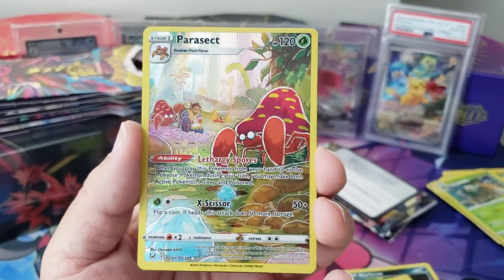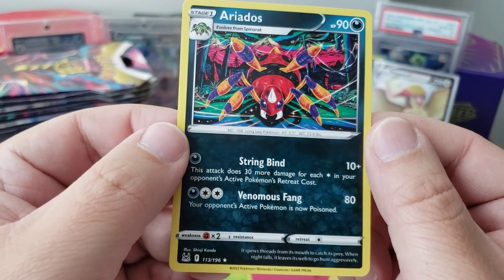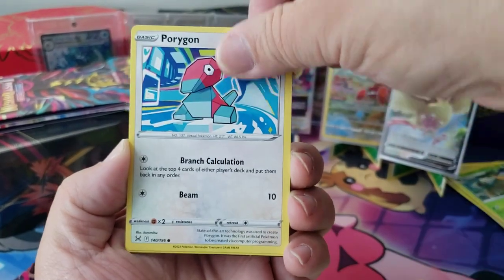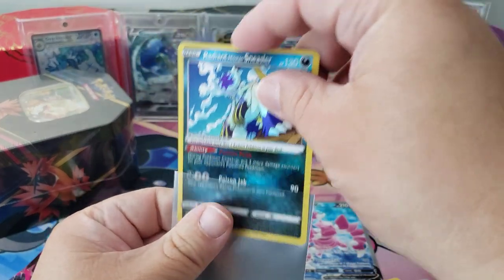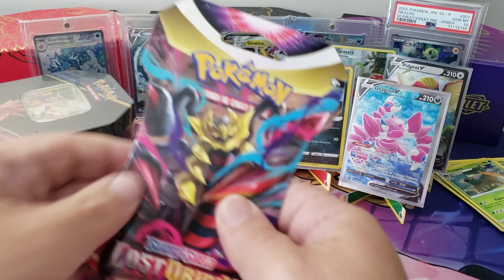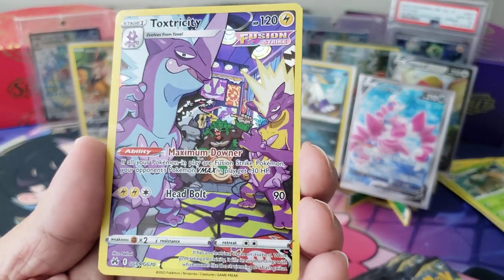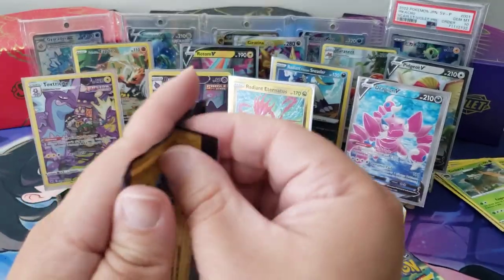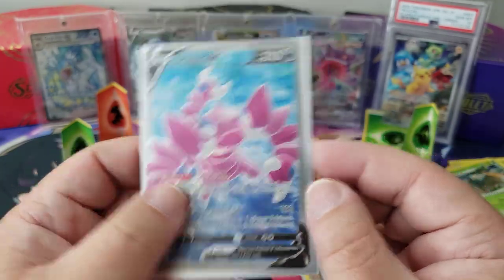Pokemon TCG Crown Zenith & Lost Origin Pack Opening!!! The Hunt For Giratina!!! 🤣🤣🤣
hey guys!!! we are hunting for the Giratina alt art! let's gooooooo!!!

I hope you all have a great day! go make someone smile!!!